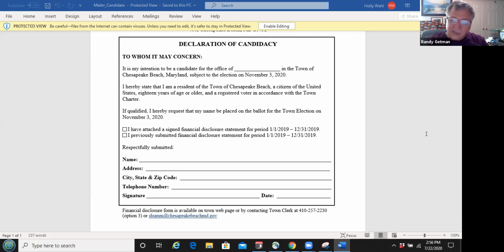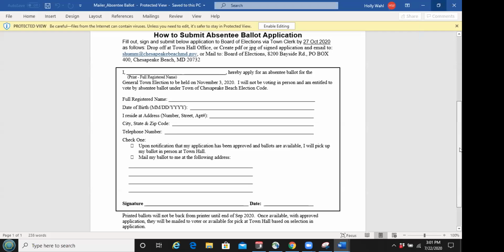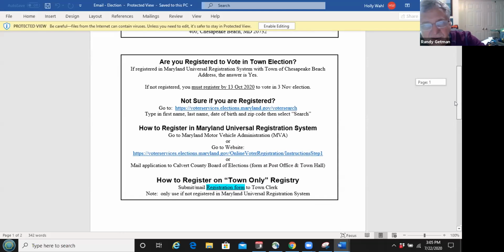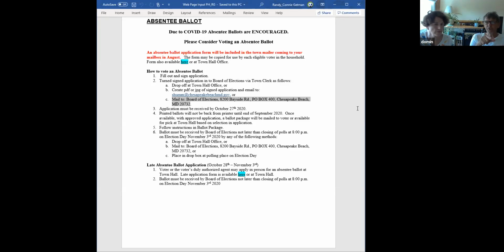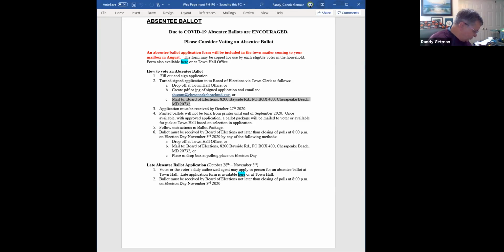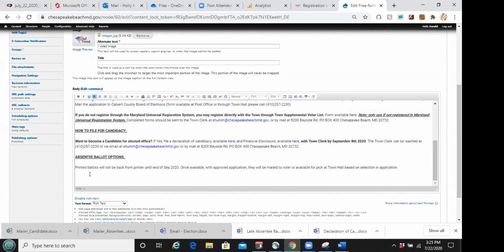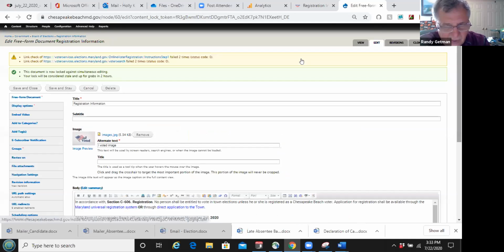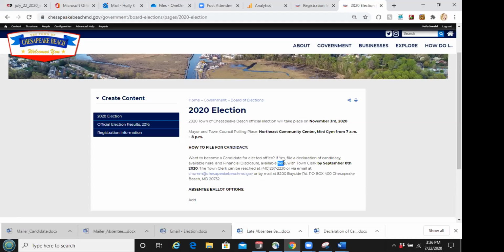July 22, 2020 Board of Elections Meeting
A meeting to discuss outreach to citizens related to the 2020 Election.